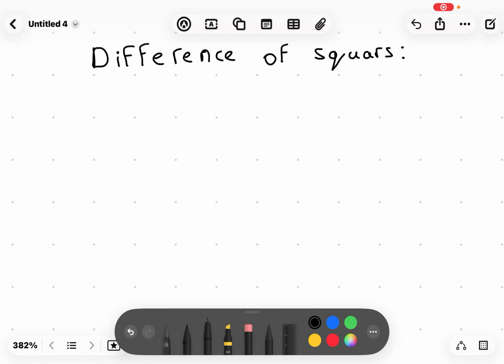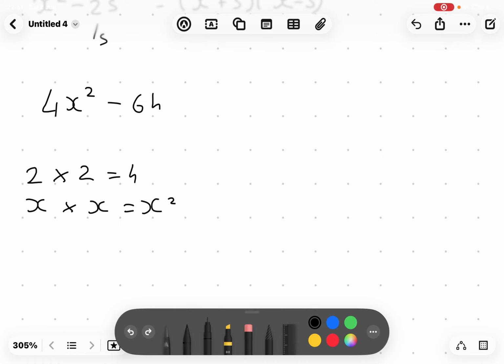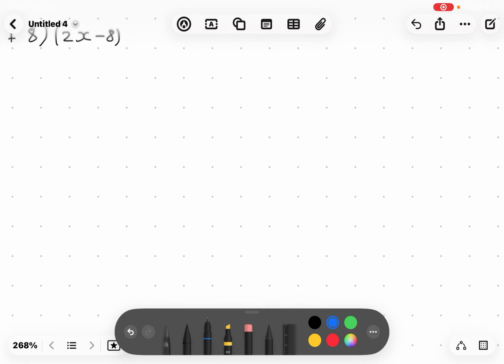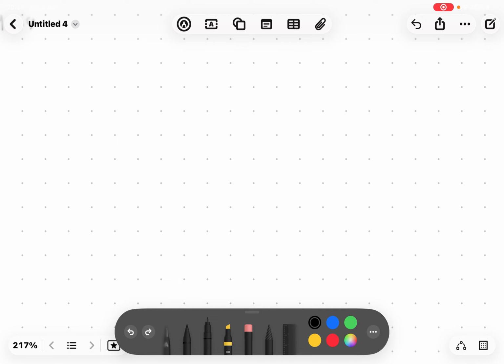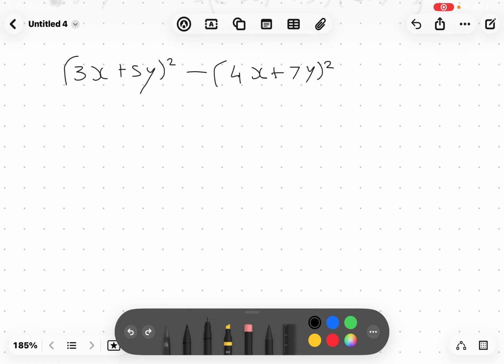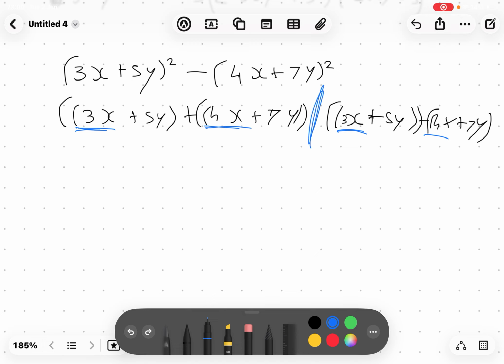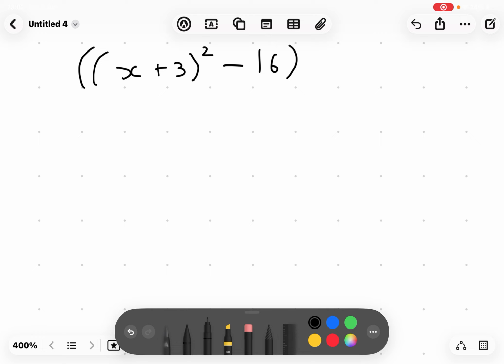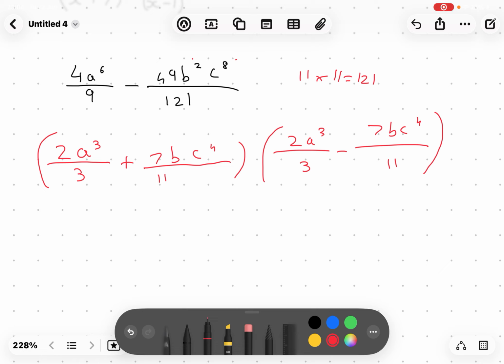Difference of squares engineering D